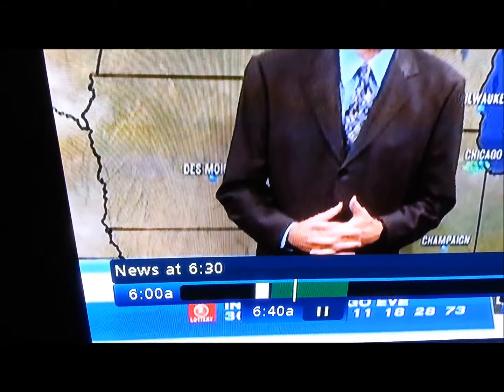2014 09 30 Erik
Big colleges, small towns, a survey teaser, and work